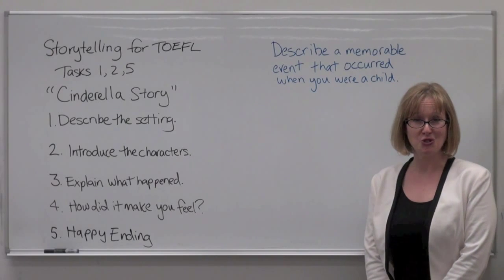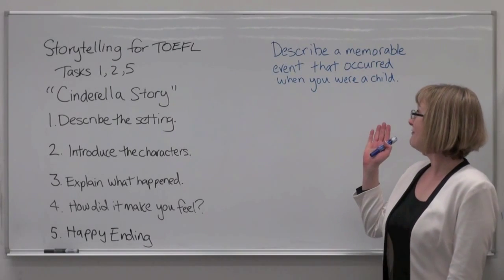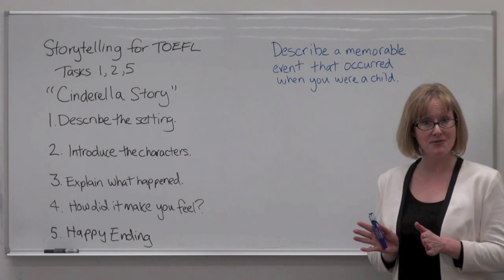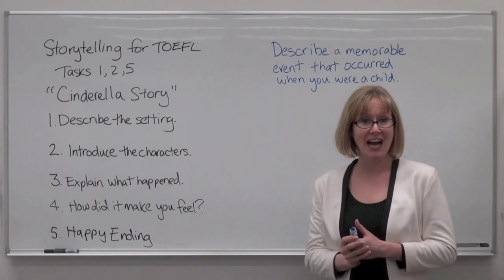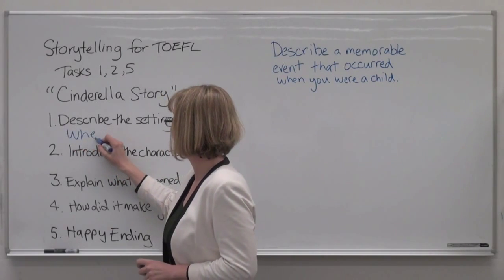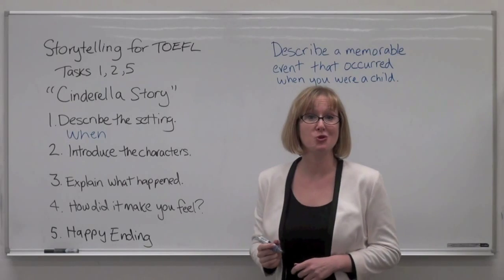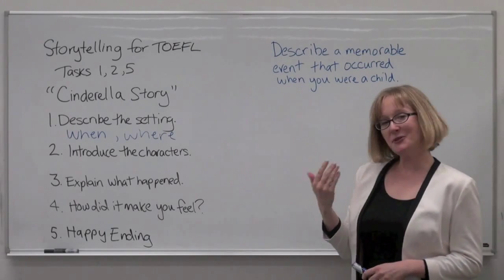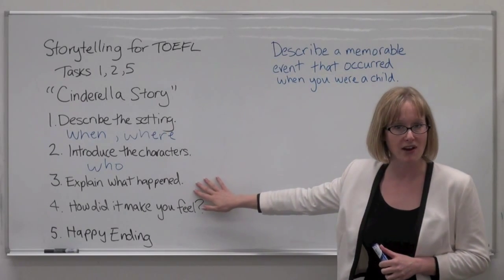Jessica Kingミニレッスン TOEFL Speaking編